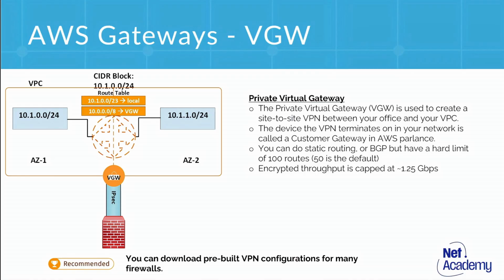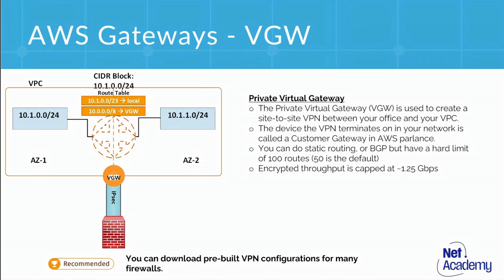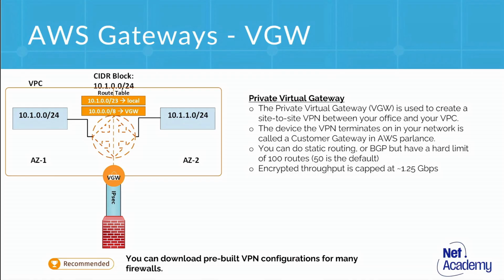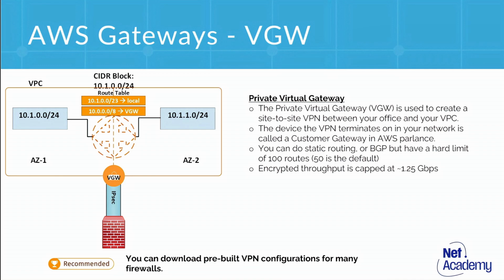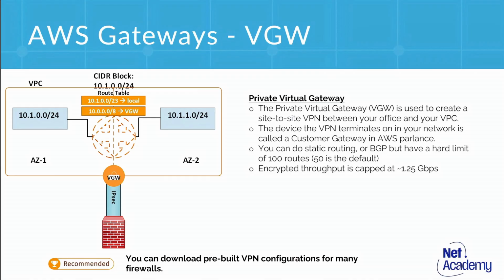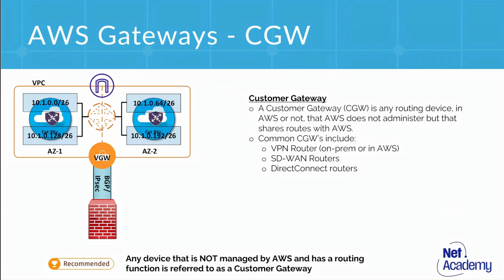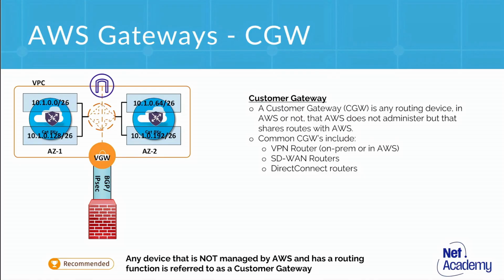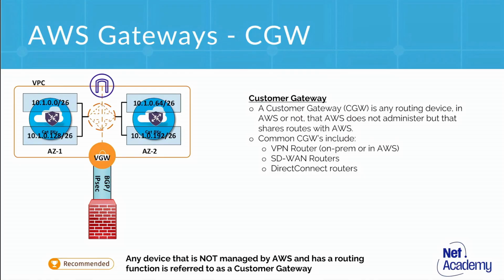AWS Session 7 VGW and CGW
In this session we cover Private Virtual Gateways and Customer Gateways. If you would like to watch the whole series, you can check

0:00 - Start/Intro
1:08 - VGW Overview
  2:54 - VGW Routing Considerations
  3:41 - VGW Throughput considerations
  4:29 - VPN Considerations for VGW
6:06 - CGW Overview
8:35 - Final Thoughts/Wrap Up